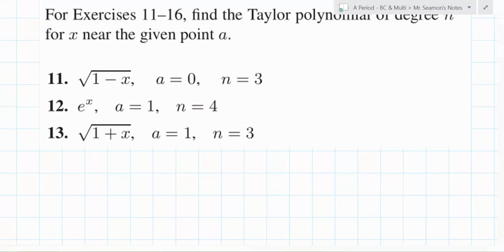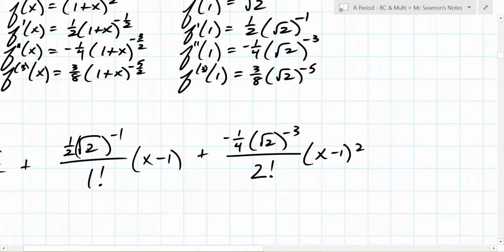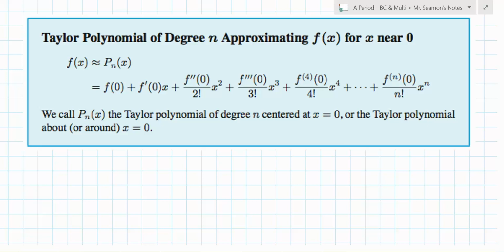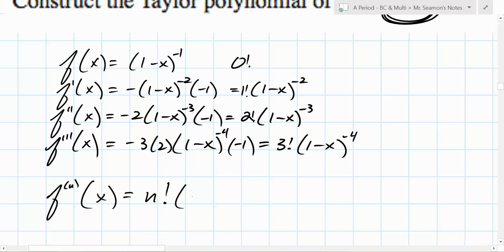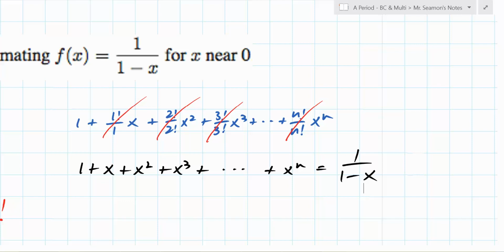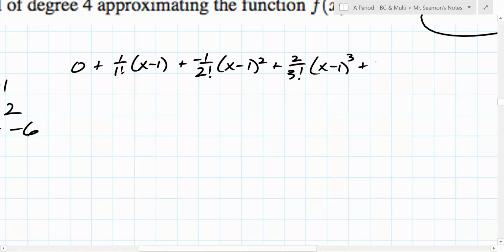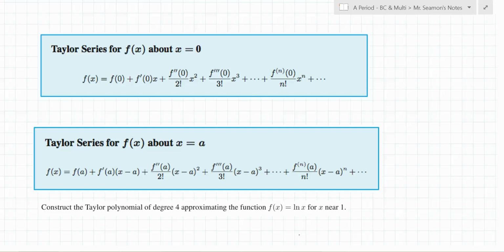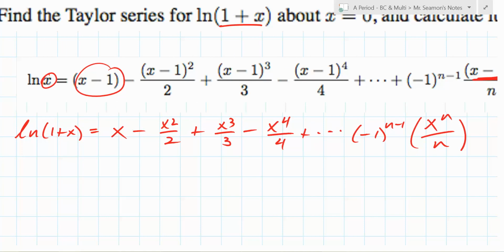A Period - BC & Multi - 10/3/14 - pt2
We continue exploring Taylor Series.